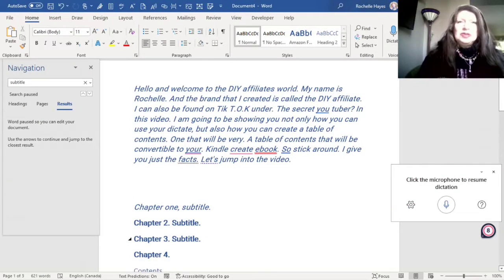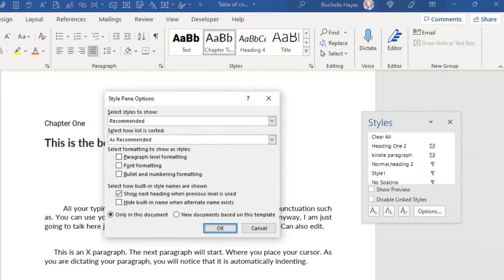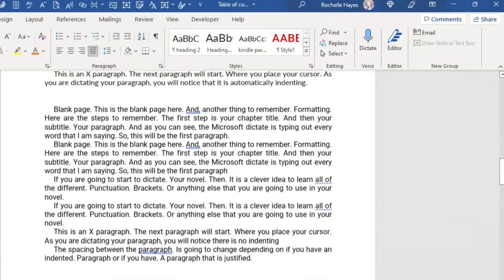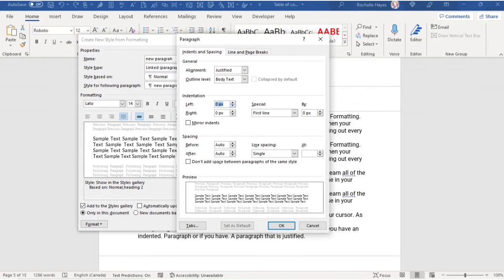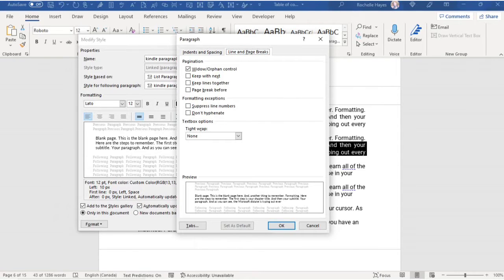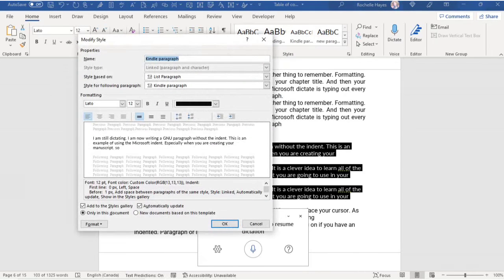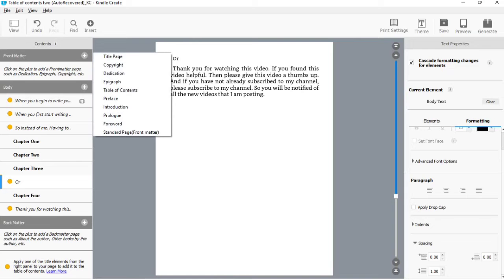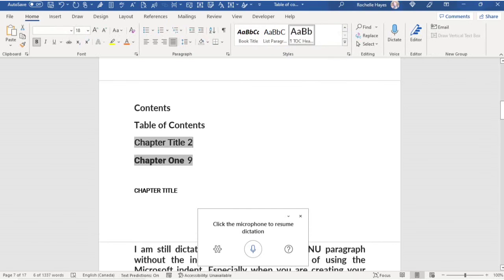youarethecreatortutorials V-#5 MS Word Styles Menu Paragraphs 1 Ck Table of Contents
I was not really using the microsoftword until recently when I started the Step By Step Video Series Called youarethecreator I had to learn the Program in order to teach it. One of the most important steps is microsoftoptions setup microsoft right the first time.
@DIYAffiliate Styles Menu Paragraphs 1 Click Table of Contents
0:03 Hello and Welcome to the Diy Affiliates World @DIYAffiliate thesecret_youtuber TIKTOK
        Video Contents Styles Menu Paragraph Table of Contents 1 Click Modify/Create
0:37  Just The Facts Let's Jump Into The Video
0:49  Located under the Home Button
0:55 Styles Editing Box
1:00   place your cursor
1:03  in front  of the text
1:06  change the style
1:14 create a new style/ clear all
1:17  formatting/Apply styles
1:22  Apply Styles Box
1:26 Left-hand side Pop Up Box
1:31 Menu Downward Arrow
1:35 Place Your Cursor
1:38 Apply the style
1:40 Choose the style
1:45  Change the Style
1:54 Move/Resize/Close Apply Box
2:01 Scroll down to 4 Rows
2:06 Built-in styles
2:09  Open the styles palette
2:16 Apply the Style
2:21 Mouse Over Styles Boxes
2:30    Downward Arrow in Box
2:33  Styles Editing Box
2:44 Styles Editing Box Options
2:47 Select Styles to Show/ Recommended/In Use/All Styles
3:08 Choose the Styles/ In Use
3:12 Select how the list is sorted Choose/Font/Based On/By Type
3:22 Select Formatting Marks to Show/Paragraph/Font/Bullet Numbers
3:54 Example of Different  Styles
4:09 Choose A Style for Headings
4:16 Choose A Style for Subtitles
4:21 Choose A Style  for your Paragraphs
4:32 Three Main Styles to use with your Kindle Create
4:35 here is an example
4:40 Kindle E-book Chapter Title
4:44 Kindle E-book  Subtitle
4:48 Kindle E-book  First paragraph with Indents
4:59 Create A Paragraph for Kindle E-book
5:17 Highlight Your Text a Pop-up box
5:20 Choose Style from Styles in Pop Up Box
5:30 Highlight Text Use Top Ribbon Editing Box Paragraphs
5:45    Highlighting /choosing
5:51 Paragraph Icons/Adding
6:05 Remove or  take something away
6:33 Change the Theme Colors
7:03 Undo Arrow
7:13 Paragraph icon
7:20 now to create a styled paragraph
7:33 Create a  Style
7:38 Style Name
7:40 Choose Modify Style
7:42 Style Paragraph Name
7:45 Style Paragraph type is linked paragraph/ character
7:53 Format Choices
7:57 Choose Paragraph
8:00 Paragraph Editing Pop Up Box
8:05 Paragraph Editing Preview screen
8:15 from the left is 0 /from the right 0 pixels
8:17 First line Special
8:32 Use 10-20.Indent converts nicely in Kindle Create
8:45 and your spacing if you are using the
8:48 First line
8:49 Indent Spacing o
8:55 Single Line Spacing in Paragraph
9:02 Don't add space between the paragraphs of the same style
9:11 Click OK to save information Specs
9:19 Choose Automatically Update /New Documents based on this Template and
9:24 Choose OK to Save All Changes
9:27 Paragraph Examples
9:43 Create a Non-Indented Paragraph
9:56 Here is an Example
10:05 Paragraph Style /Modify
10:20 Format Non-Indented Paragraph
10:23 Paragraph Style Pop-up Box
10:28 Choose Zero Pixels
10:33 Single Space
10:36 Uncheck the Don't Add Space
10:50 Widow Orphan Control/ Keep the next lines together/Page break before suppressing the line
          Number Do Not Hyphenate
11:05 Click Ok
11:08 Add the style
11:28 New document based on the Template
11:30 Okay
11:43 Dictating/ Writing a new paragraph No Indent
12:53 Example of the kindle Paragraphs
13:12 Copy/Paste From Word Document
13:15 Convert from Word Copy to Kindle Create
13:21 Right Click and Copy
13:40 To Create the Right Spacing for  your Kindle E-book Easiest Way I have  found
15:04 Control V is pasting Command in Kindle Create
15:23 highlight your whole page and go into your formatting
15:29 Add Space in Kindle Create
15:55 One-Click Table of Contents
15:58 Insert a blank page
16:03 References
16:06 Table of Contents
16:08 Automatic Table of Contents(1 Click) After Headings are Selected
16:13 Table of Contents will use Headings 1,2,3
16:22 it will be chapter 1 chapter 2 chapter 3 and chapter 4.
16:27 Kindle Create Table of Contents
17:36 Custom Table of Contents Kindle Create E-Book
17:46 Custom Table of Contents Options
17:50 Add or Remove Headings
17:57 Choose Okay
18:03 Uncheck the Show Page Numbers for Kindle E-Book
18:07 Check Show Page Numbers for Manuscript for paperback
18:16 Use Hyperlinks instead of Page Numbers for  Kindle E-Book
18:21 When Finished Always Click Ok to Save Changes
18:35 TOC Heading Table of Contents in Styles Pallete
18:46 Recap of Styles Table of Content Two Ways